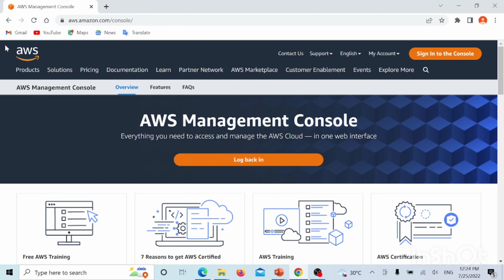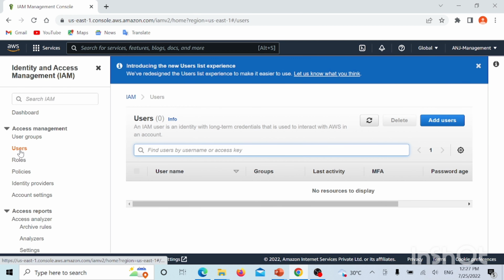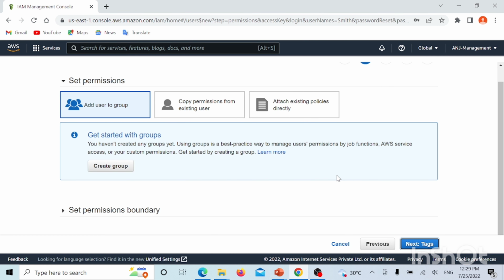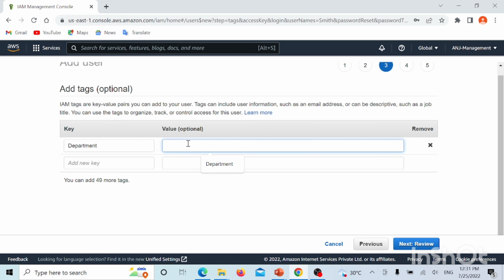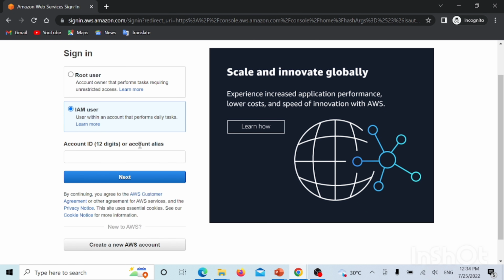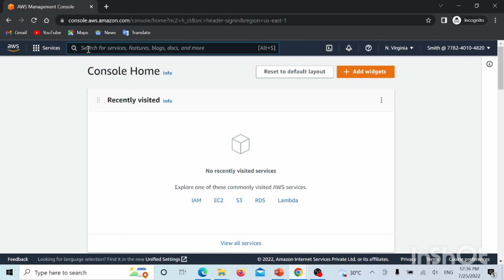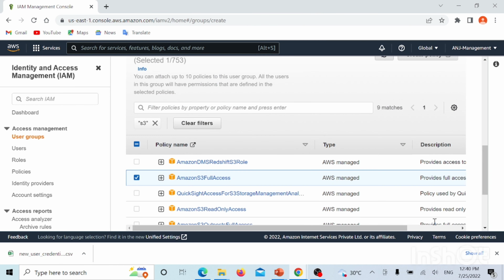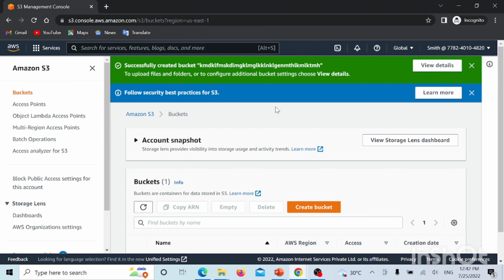8. IAM Hands-on lab users, group & policy